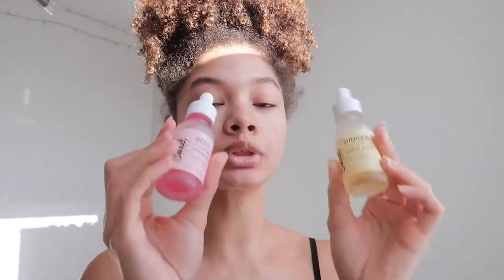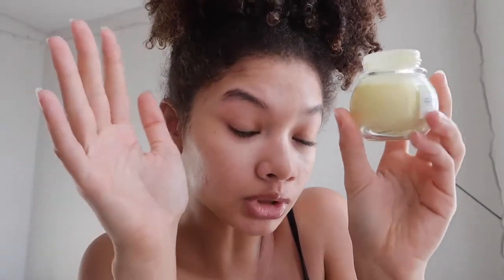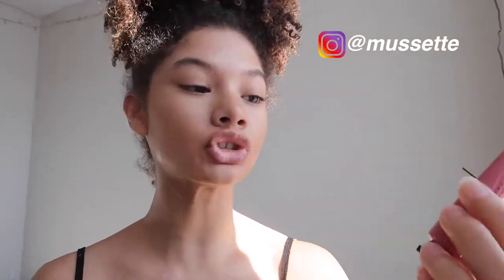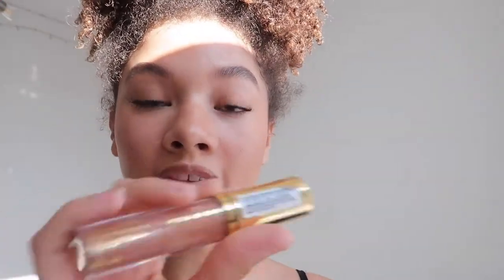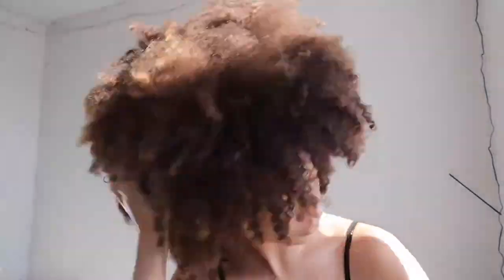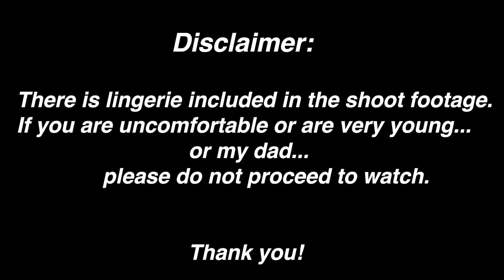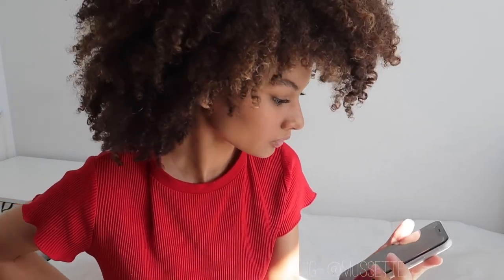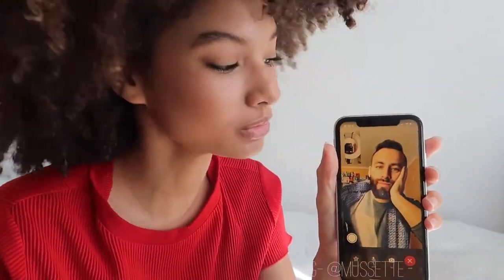Red NYC | Hannah Musette BTS! Facetime Photoshoot w/ Mati Yanez (Behind The Scenes)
Hannah Mussette (@hannahmussette) BTS Facetime Photoshoot with Mati Yanez (@matiyanezc)